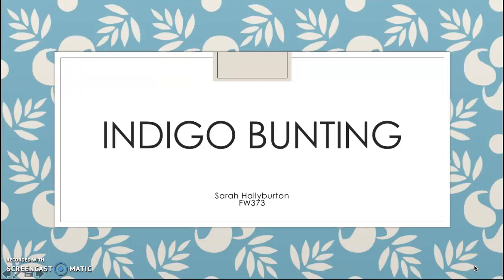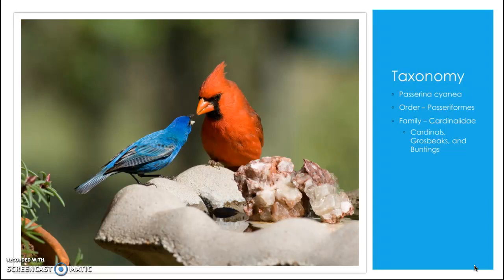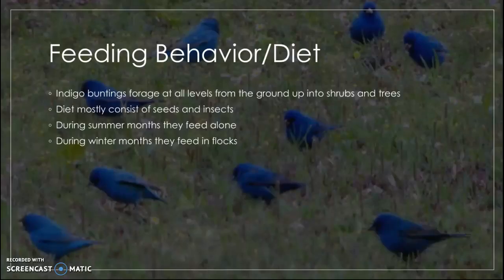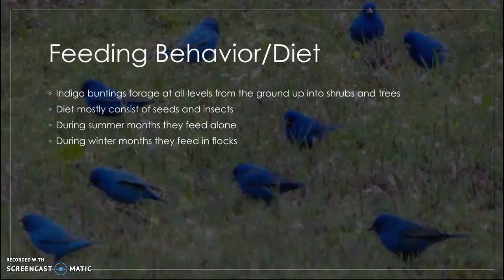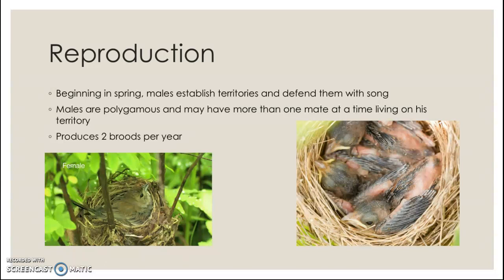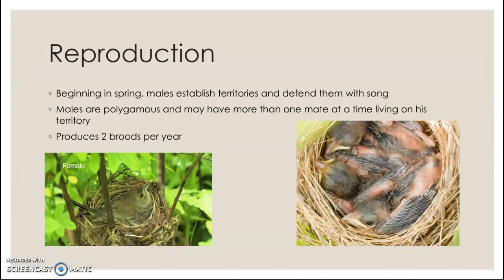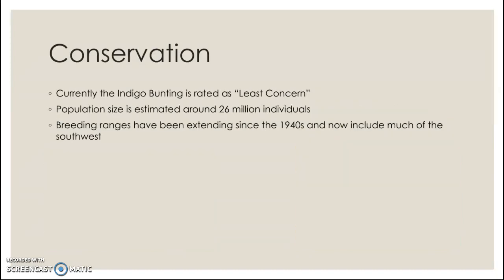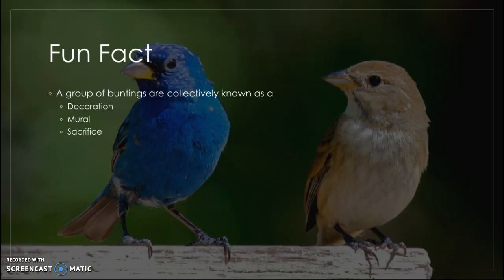Indigo Bunting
FW373 Video Project